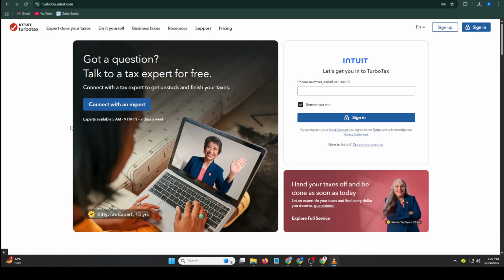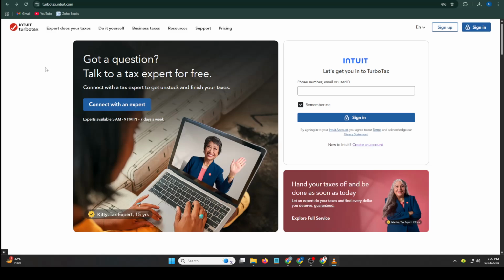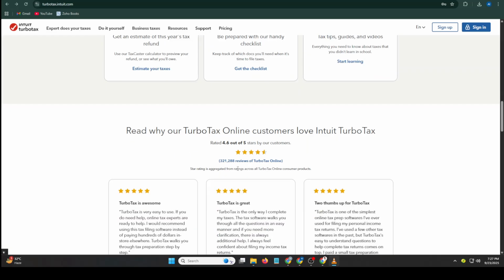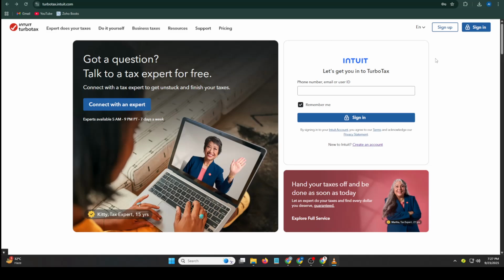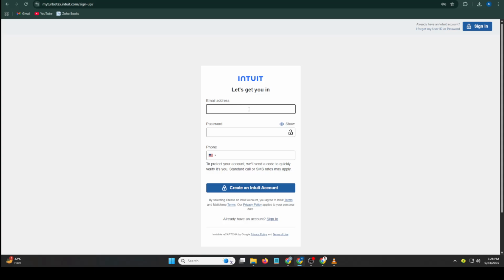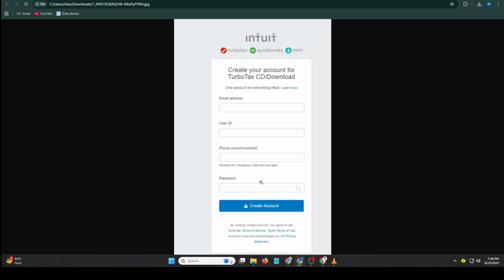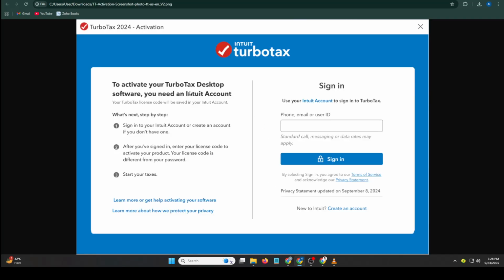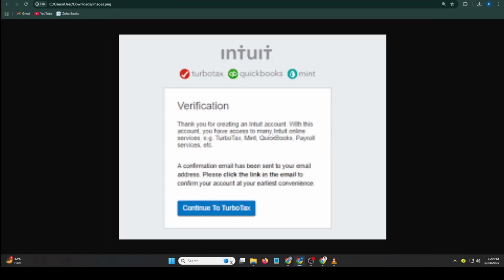How to Create Turbotax Account Register for Turbotax - 2025 (Quick Tutorial)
How to Create Turbotax Account How to Register for Turbotax
In this video you’ll learn how to delete TurboTax account, as well as how to create a TurboTax account and how to register for TurboTax quickly and easily. We’ll walk you through the steps to manage your TurboTax account settings, explain the account creation process, and show you the best way to register for TurboTax so you can access your tax information securely and hassle-free.